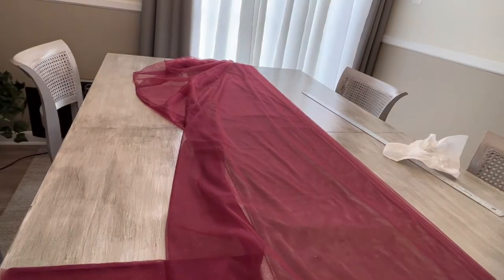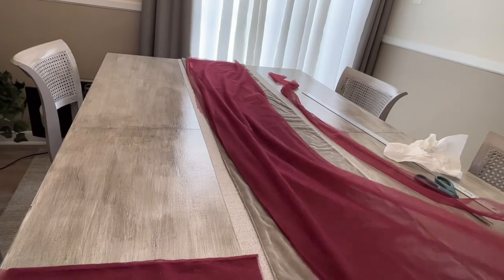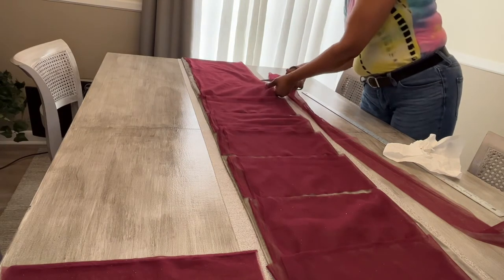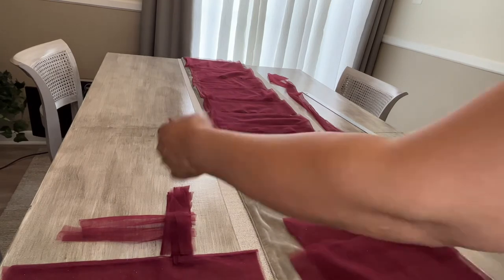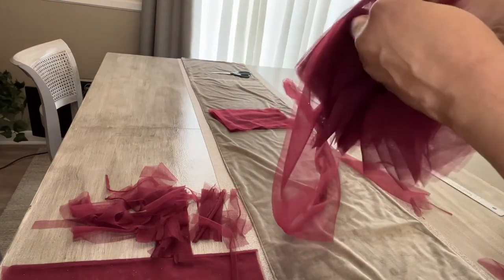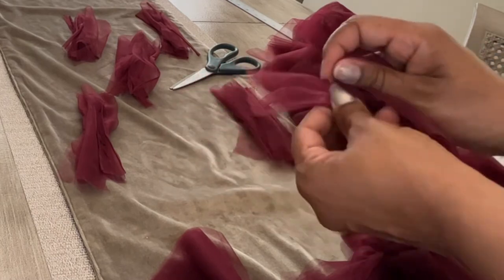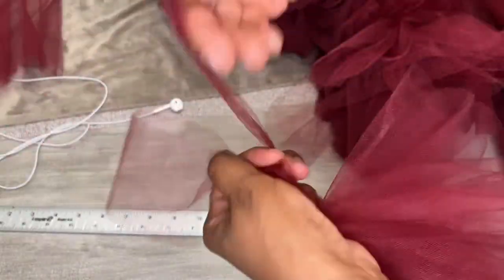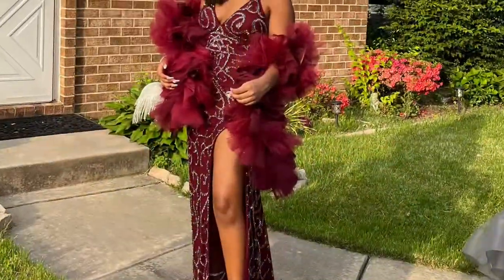Tulle Boa Tutorial | Prom Accessory | No Sew | Old Hollywood Theme | Costume Accessory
I recently made this no sew tulle boa as an accessory for my daughter's senior prom.  The theme was 'Old Hollywood'.  Although it was made as a prom accessory, it can be used as an accessory for any special event that needs that special wow factor.  It took about 14 yards of tulle and an hour and a half to complete.